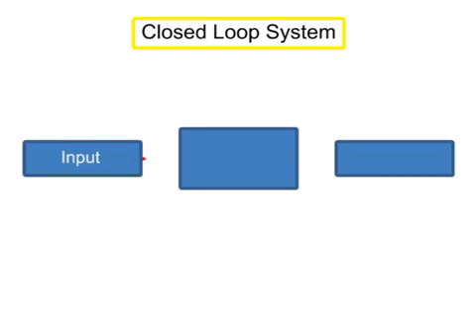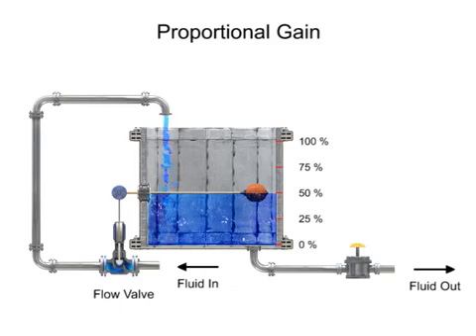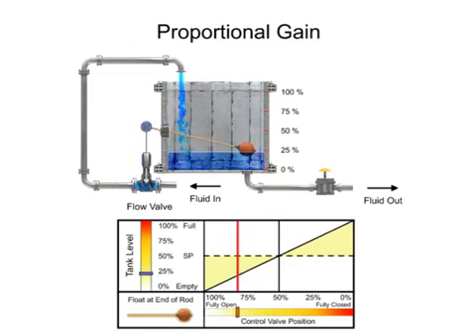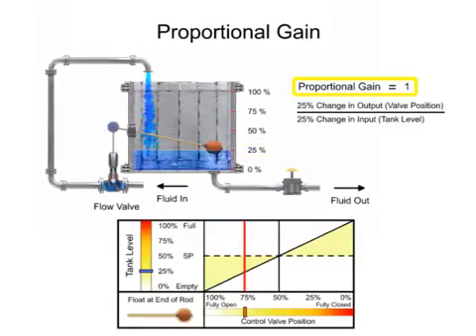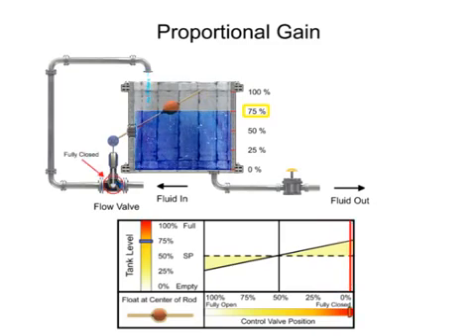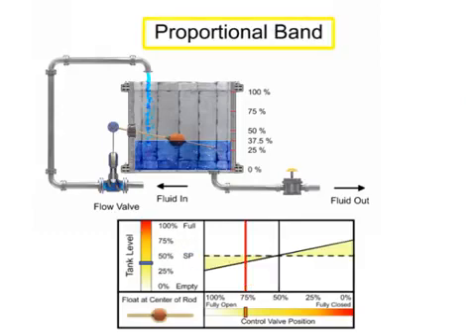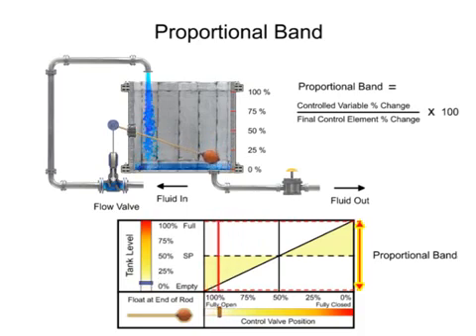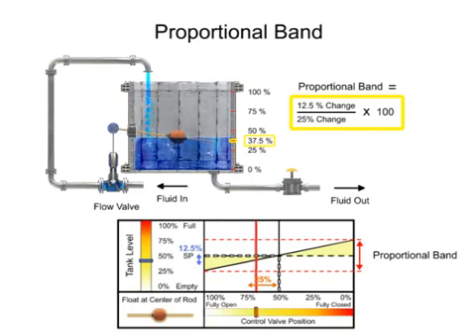Proportional Gain and Proportional Band - Engineering Basics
Proportional Gain and Proportional Band